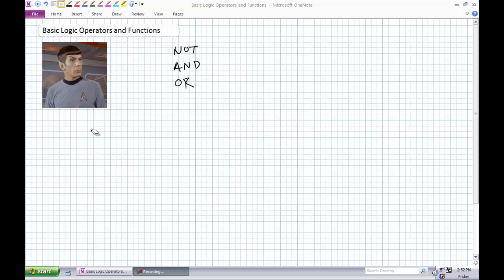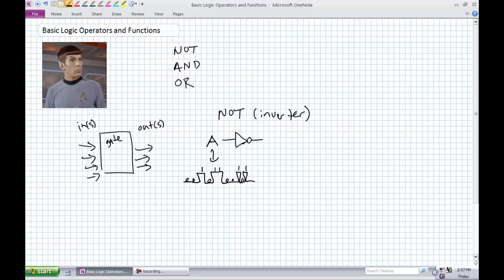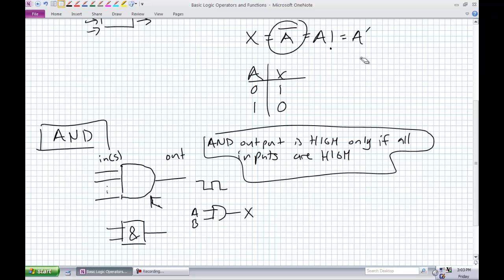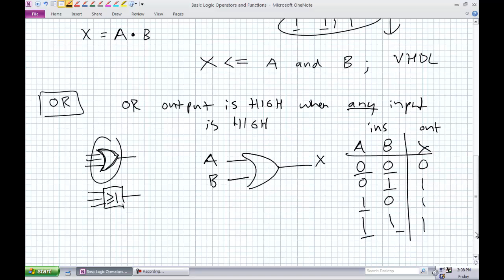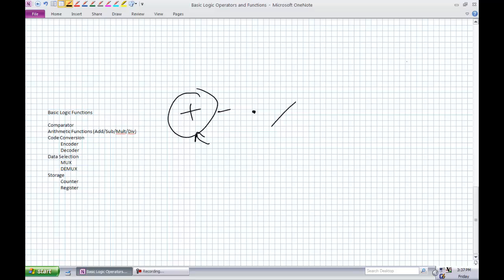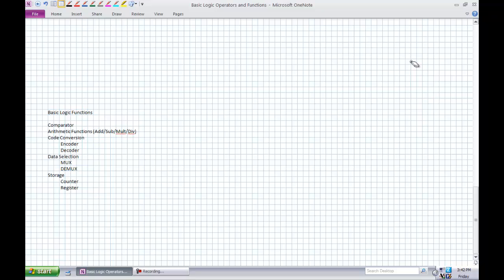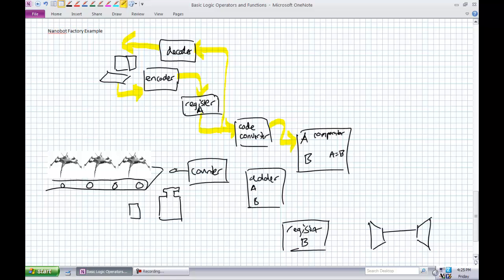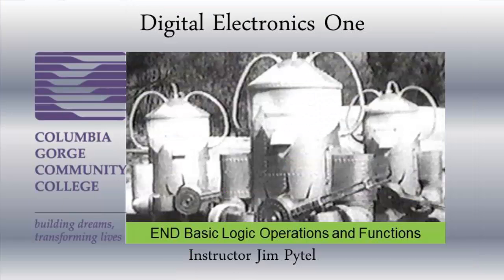Basic Logic Operations and Functions